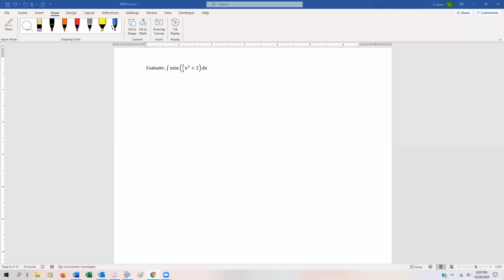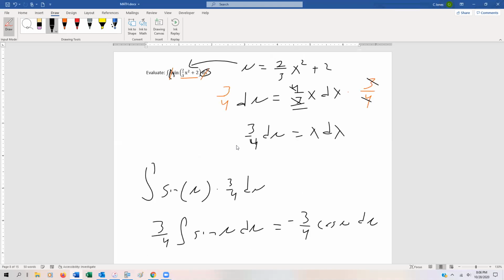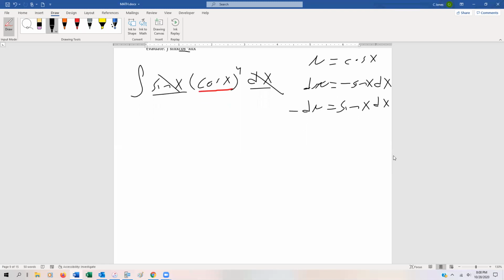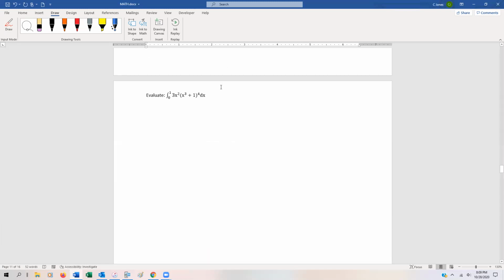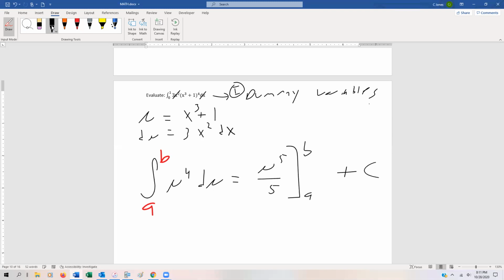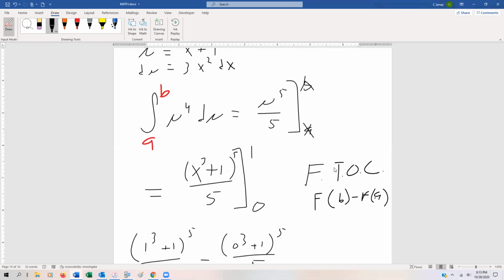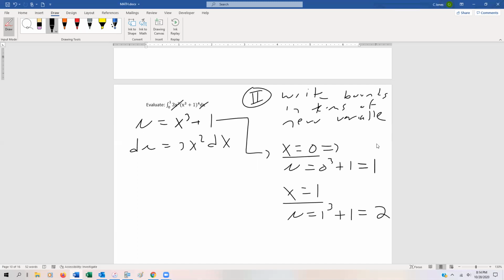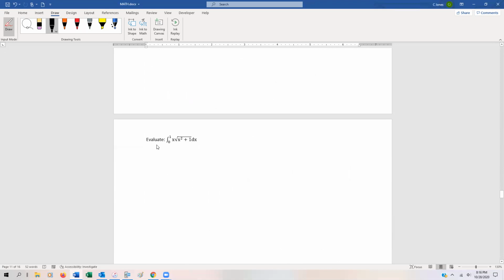5 5 3 Integration by U Substitution